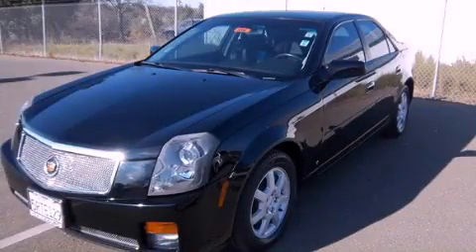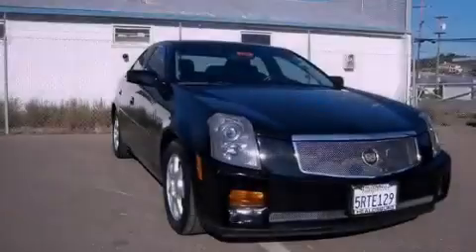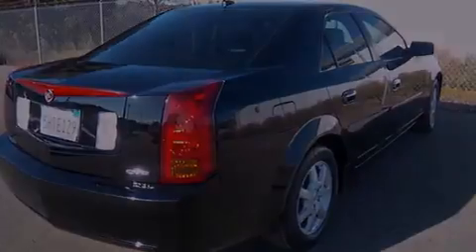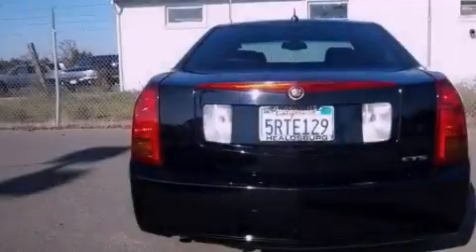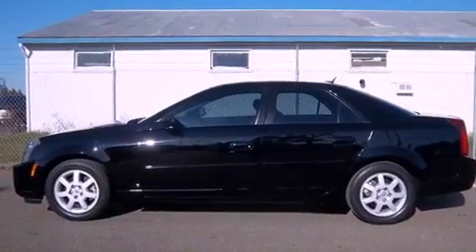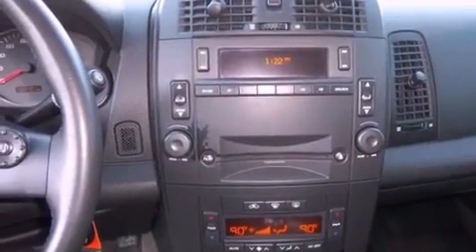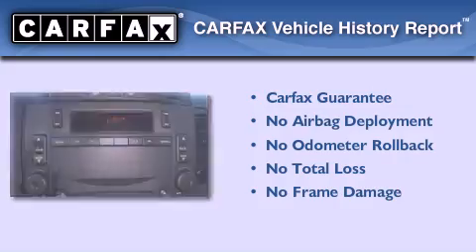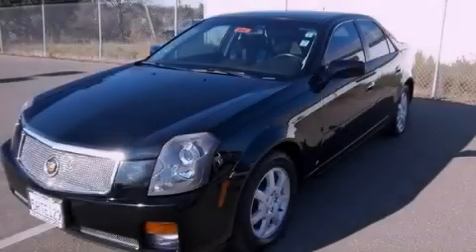Used 2006 Cadillac CTS Healdsburg CA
Year : 2006
 Make : Cadillac
 Model : CTS
 Engine : gas v6 2.8l/170
 Trans . : automatic
 Exterior : black
 Miles : 50,692
 Interior : black